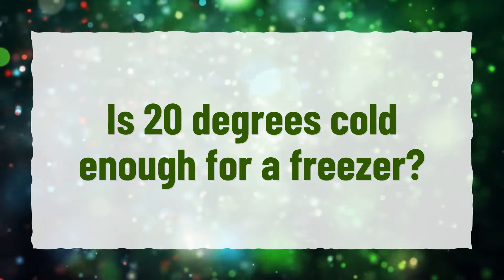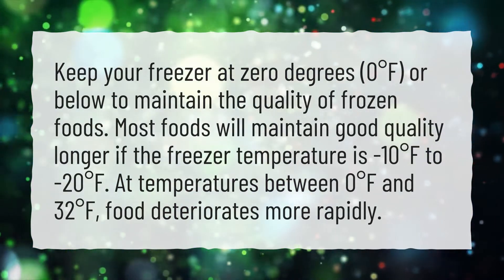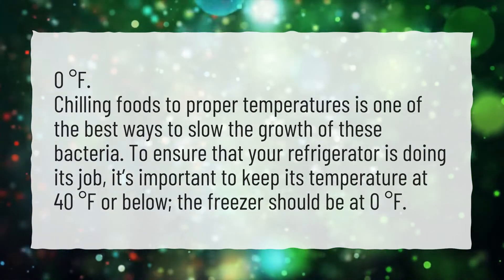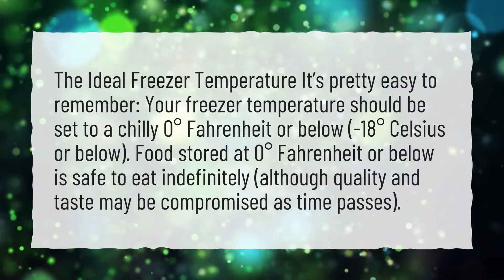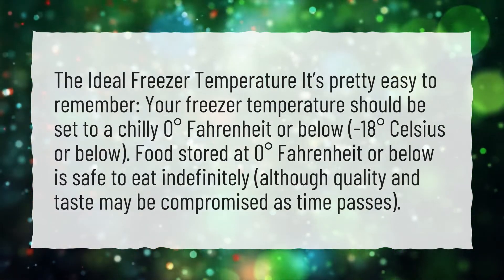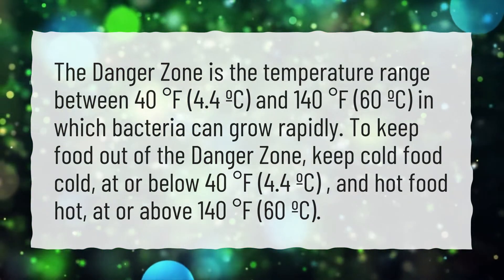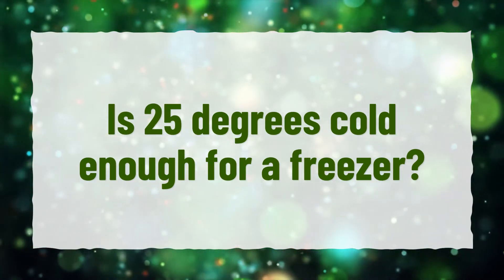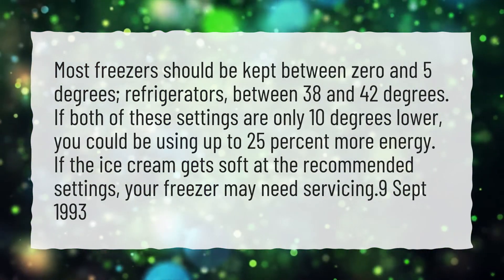Is 20 degrees cold enough for a freezer?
More About How Cold Is A Freezer • Is 20 degrees cold enough for a freezer?